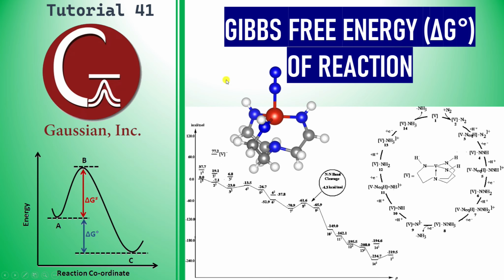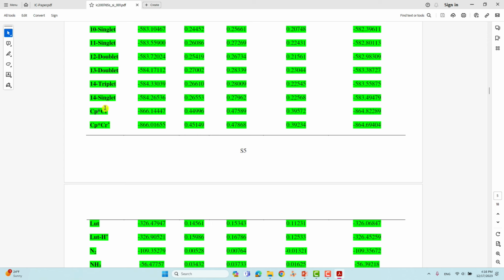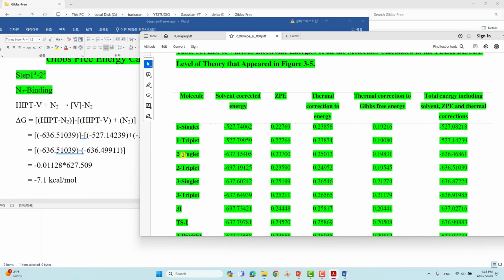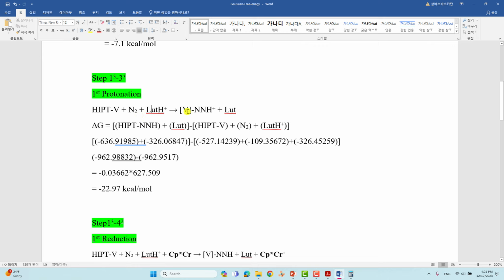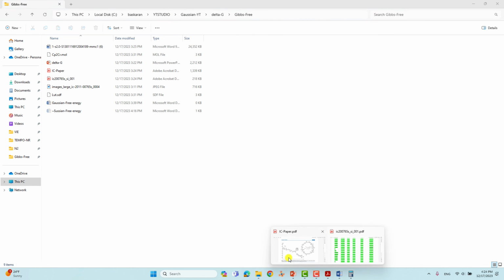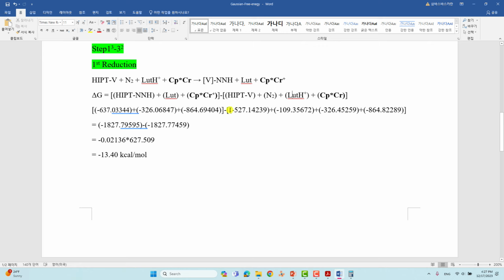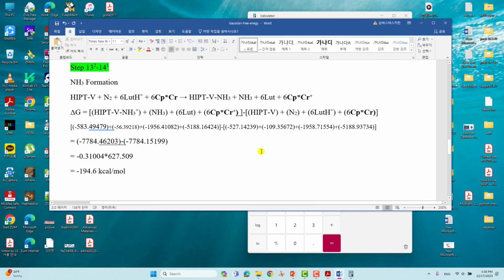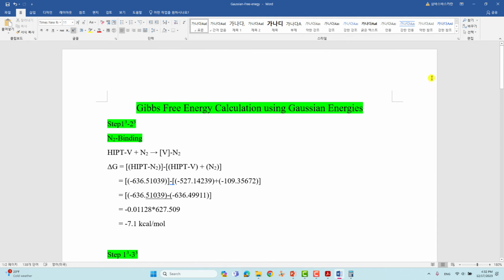How to calculate Gibbs free energy and Profile using Gaussian 09W or G16 Energies | delG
In this video, we'll explore How to calculate Gibbs free energy Profile using Gaussian 09W/16 Energies. If you discover this information to be beneficial, kindly express your support by giving it a thumbs up, leaving a comment, and sharing it with others. We appreciate your viewership.
Warm regards,
SB